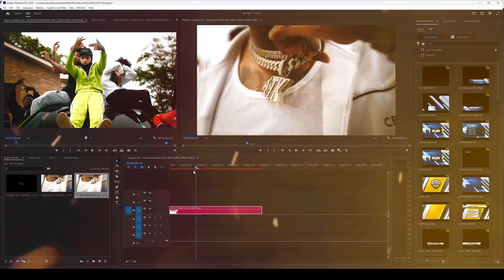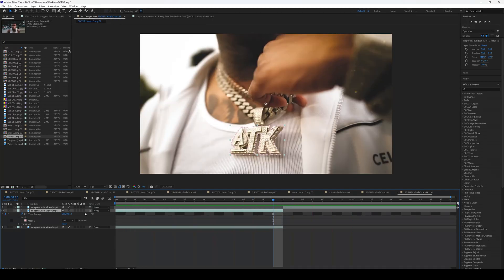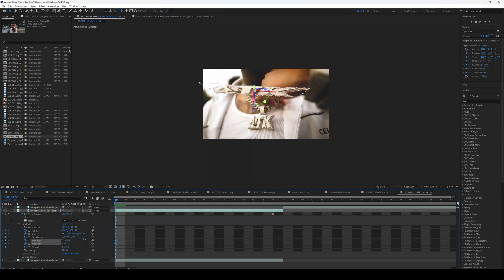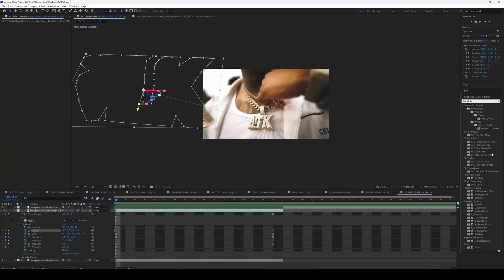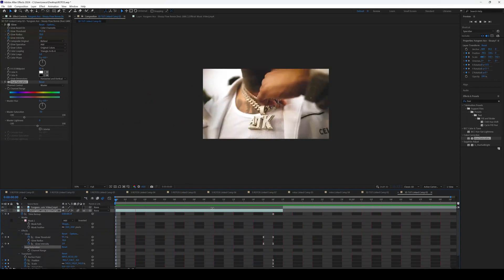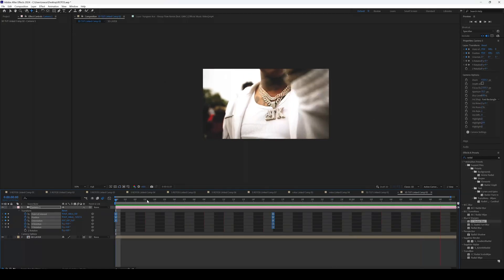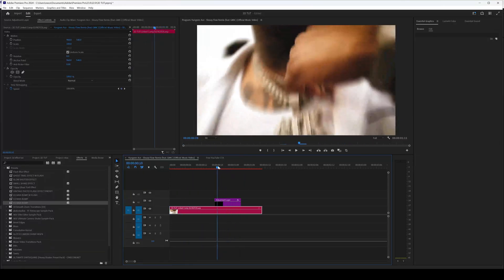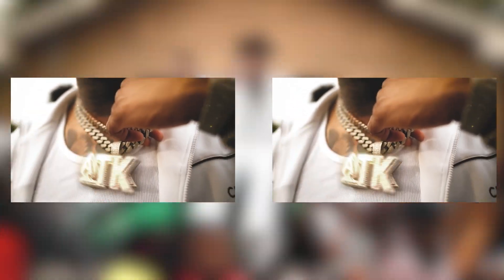3D MASKING EFFECT FOR MUSIC VIDEOS - After Effects Tutorial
In this tutorial, we're diving into 3D masking effects to bring your music videos to life using Adobe After Effects. Whether you're a seasoned editor or just starting out, this step-by-step guide will help you add a professional and dynamic touch to your projects.

   • 3D MASKING EFFECT FOR MUSIC VIDEOS - ...

   • USE These 5 Rotoscope Effects For You...

   • HOW TO CREATE SEAMLESS FLASH Transiti...